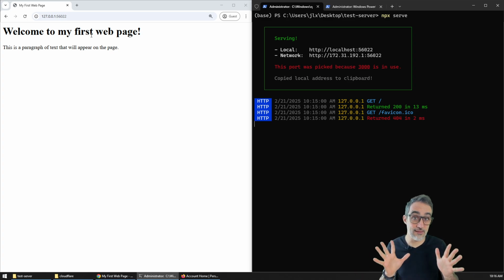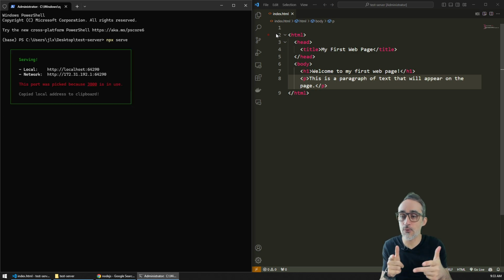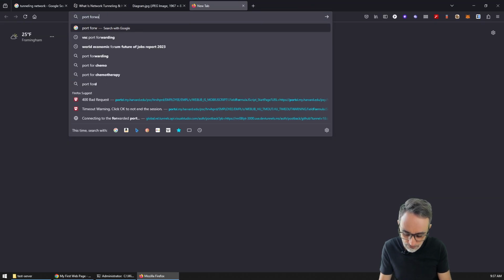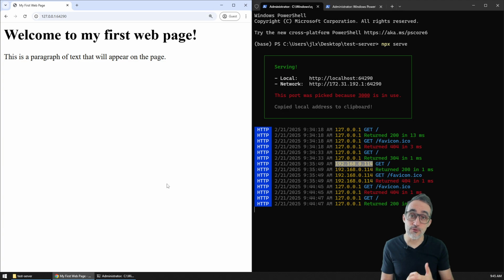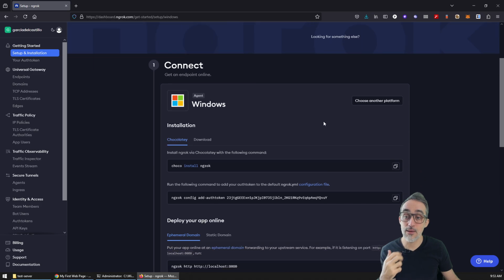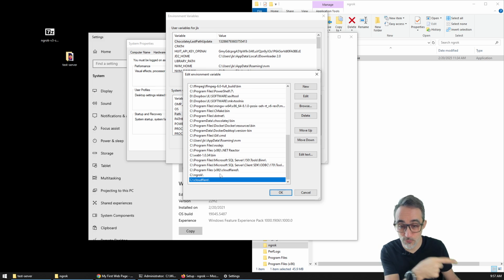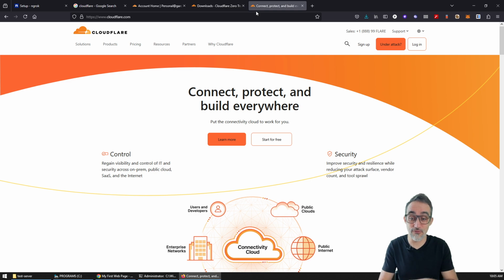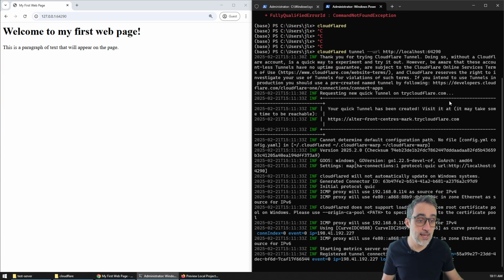How to Access a Local Server Publicly (Dev) - Fun with AI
In this video, Jose Luis demonstrates how to expose a locally hosted service—such as a website or an AI model—to the internet. He walks through the process of setting up a tunnel, using Visual Studio Code, ngrok and Cloudflare, to provide remote access to applications running on your machine. Whether you’re hosting a personal project, sharing an AI model, or testing a web app, this tutorial will help you make your local services accessible online.